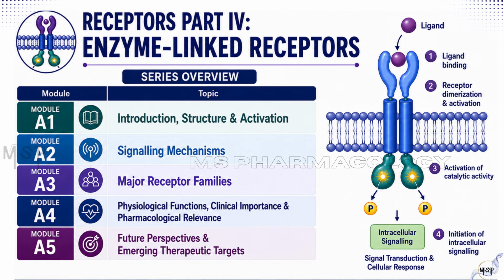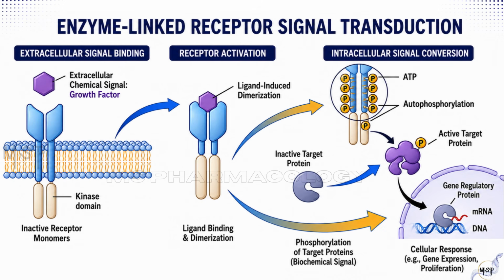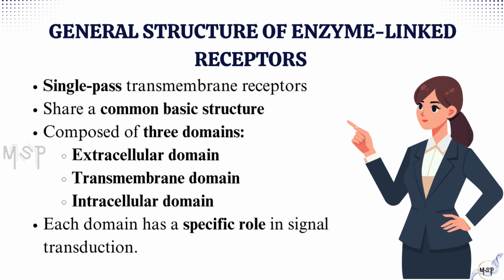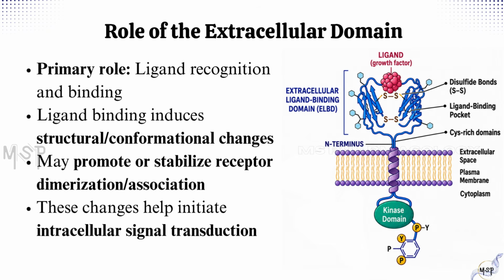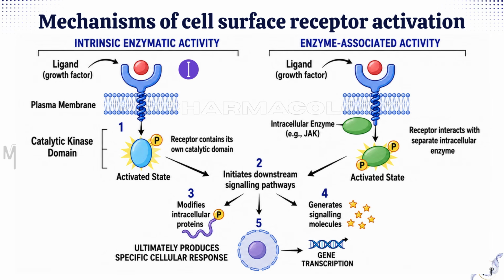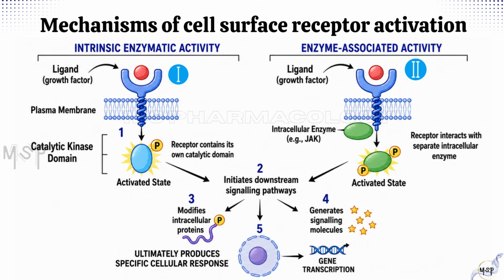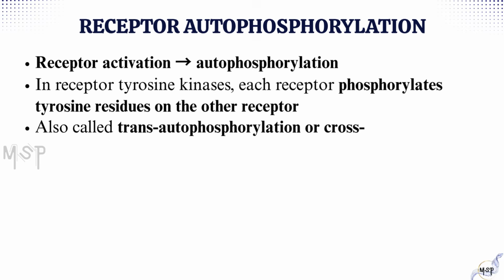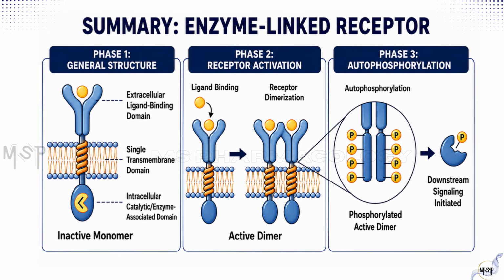#30 RECEPTORS – PART IV | MODULE A1: Enzyme-Linked Receptors | Introduction, Structure & Activation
RECEPTORS – PART IV | MODULE A1: Enzyme-Linked Receptors | Introduction, Structure and Activation

In this module, we introduce enzyme-linked receptors, an important class of cell-surface receptors involved in cell growth, metabolism, differentiation, survival, immune responses, and tissue repair.

This lecture focuses on the general structure and activation of enzyme-linked receptors, providing the foundation for understanding their intracellular signalling mechanisms in the upcoming modules.

Topics Covered
Introduction to enzyme-linked receptors
Definition and general characteristics
General structure of enzyme-linked receptors
Extracellular ligand-binding domain
Single transmembrane domain
Intracellular catalytic or enzyme-associated domain
Intrinsic versus enzyme-associated enzymatic activity
Receptor dimerization
Trans-autophosphorylation
Overview of receptor activation